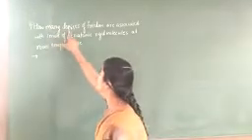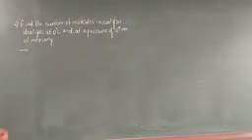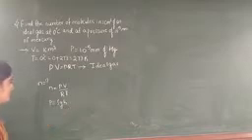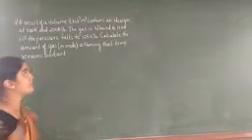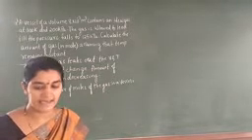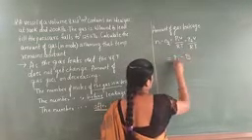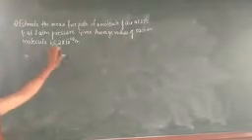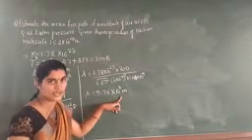January 2, 2021